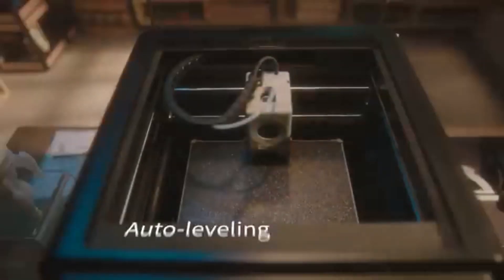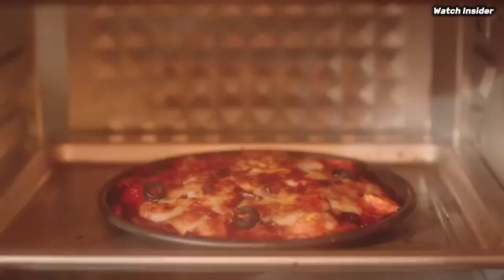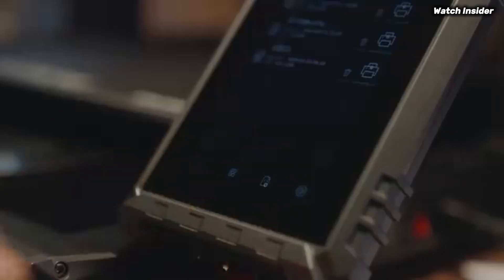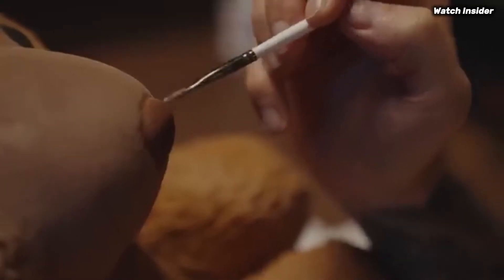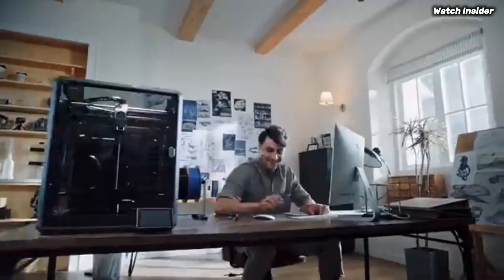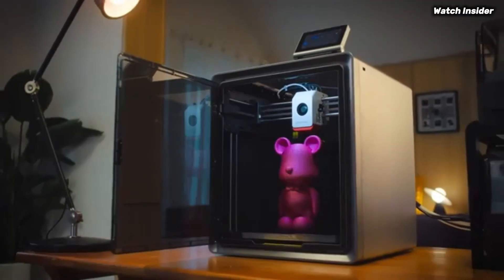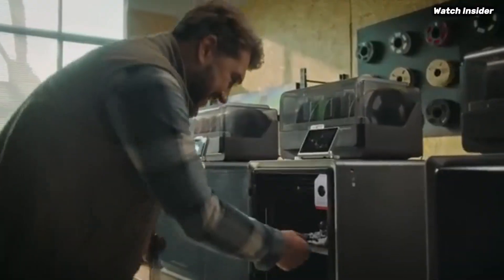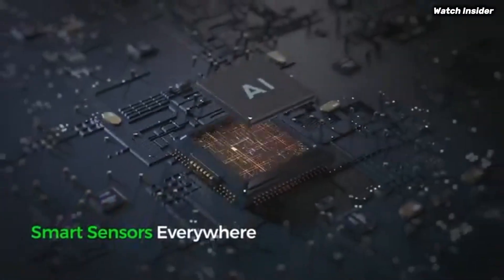5 Best 3D Printers 2025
5 Best 3D Printers 2025